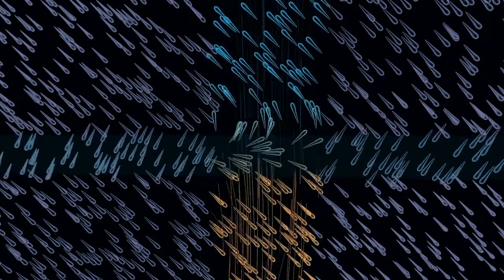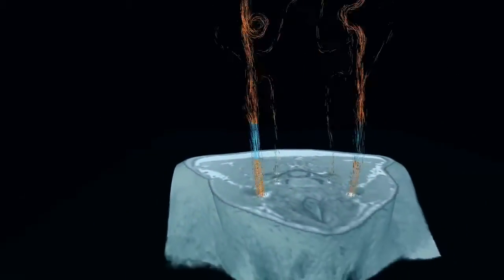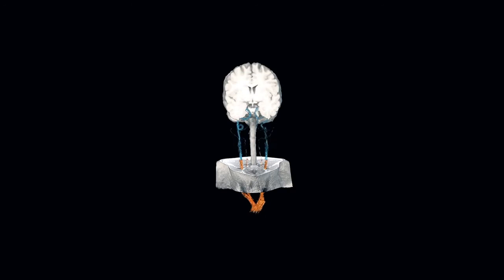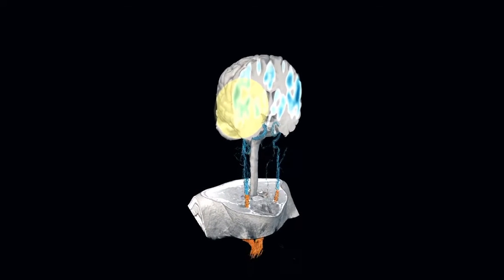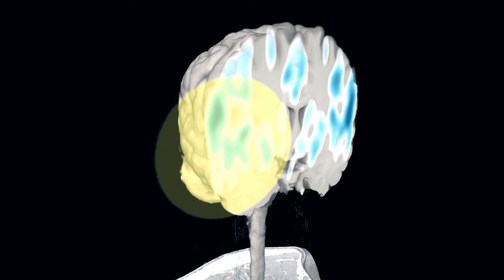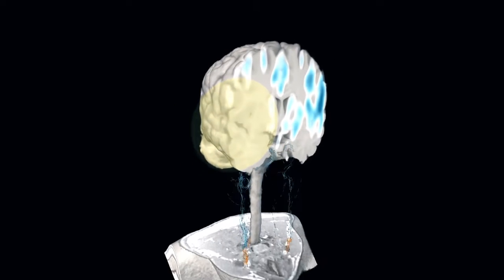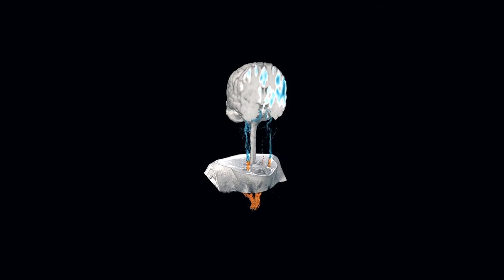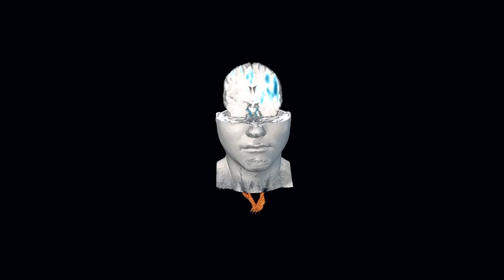Magnetic Moments: Examine Perfusion in the Brain without Contrast Agents (Voice-Over)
David Black, Matthias Günther, Bianka Hofmann, Alexander Köhn, Mathias Neugebauer

The universe within - new trends in medical imaging - 2D preview of 3D movie in the Deep Space

This new 3D short movie shows benefits of medical image techniques for patients at the Deep Space 8K, Ars Electronica Science Center. The Deep Space is a 16 x 9 meter large projection canvas and has been upgraded with high-end 8K Stereo Shutter technology.

Description:

We  see a human head reconstructed from MR images. The MR scanner induces tissue magnetization through radio waves and collects the signals sent back from the body.

The scanner measures the magnetic moments of hydrogen nuclei in water molecules. Unlike X-radiation, used in CT, this method does not harm the body. Inside the MR device, magnetic moments of atomic nuclei, like compass needles, orient themselves to the magnetic field of the scanner. Doctors use this to examine using the Arterial Spin Labeling technique.

0:25
Arterial blood vessels in the neck appear in orange. Blood flow in the right carotid artery is zoomed in. An abstraction of magnetic moments in the carotid artery (orange) and surrounding tissue (purple) appears.

The ASL sequence produces spin in the magnetic moments in a specific layer. More precisely, six out of one million hydrogen atoms change their orientation. This magnetic turn by 180 degrees labels the blood that passes through the layer.

0:58
Now back to the anatomical view of the arteries, flowing through the brain. The magnetically labeled blood (blue) reaches the thinnest capillary vessels of the displayed brain.

The spotlight shows an simulated stroke (yellow) occurring. Little to no blood flows to this spot. Entire tissue areas receiving no blood supply cause cells to die.

The main reason for circulatory disturbances in the brain: in most cases protracted blood clots (embolus) block the blood vessels. ASL measurements help recognize the decreased blood supply in the brain faster because every minute counts when treating a stroke.